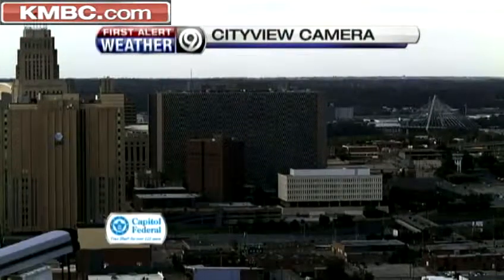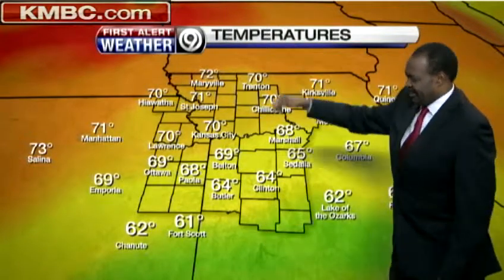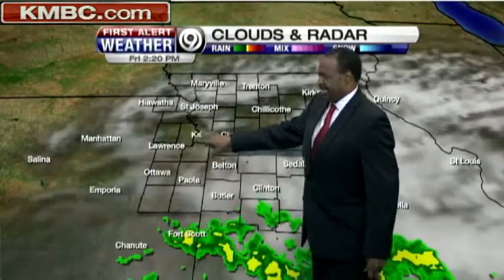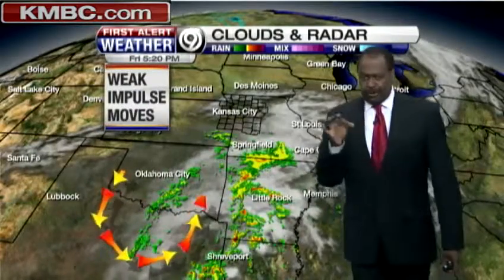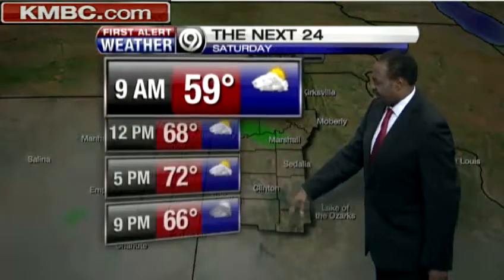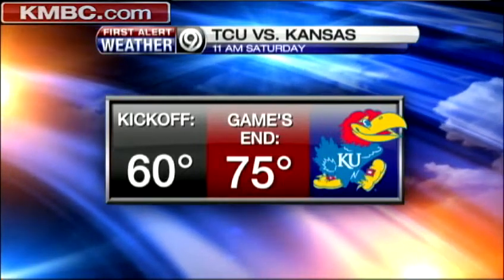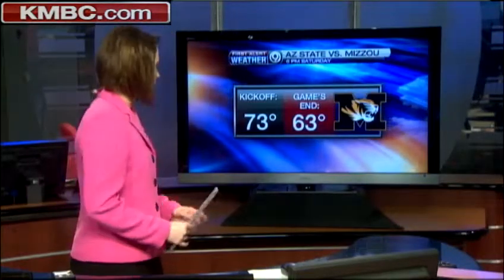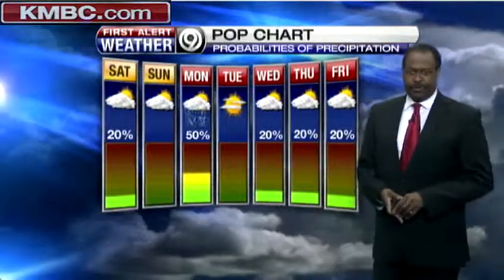Your weekend forecast: How much sun will we see?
KMBC's Bryan Busby tells us how much rain and how much sun we could see this weekend.